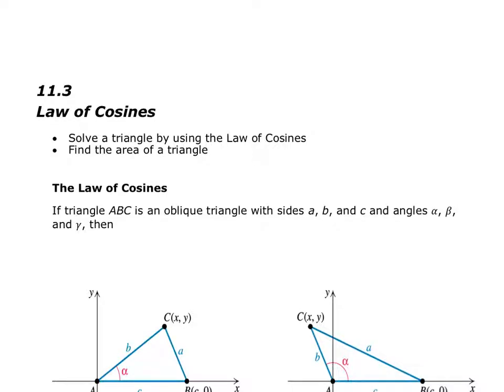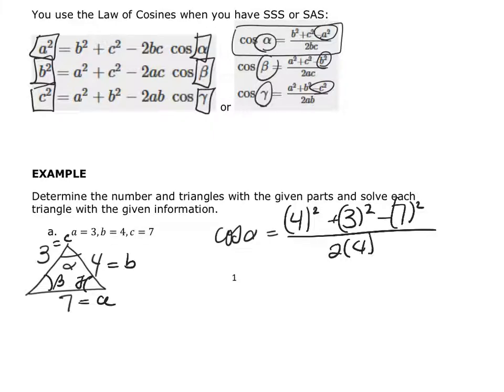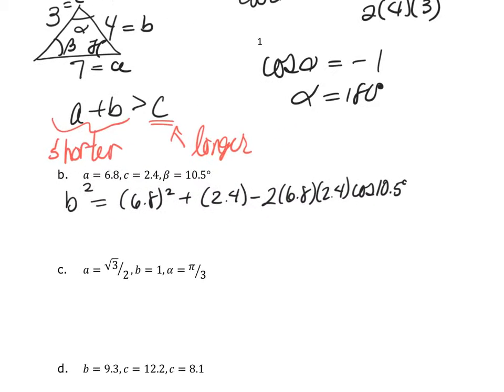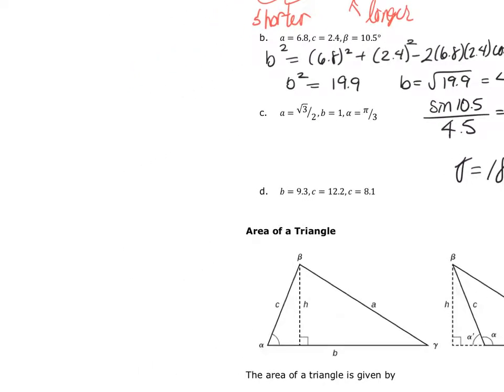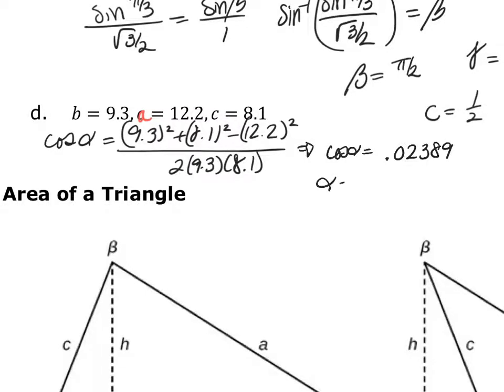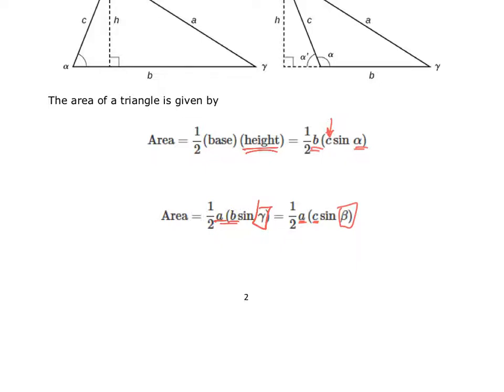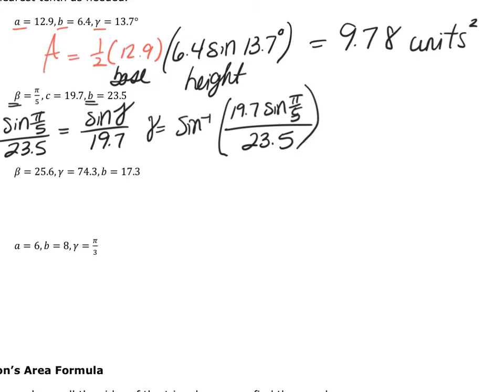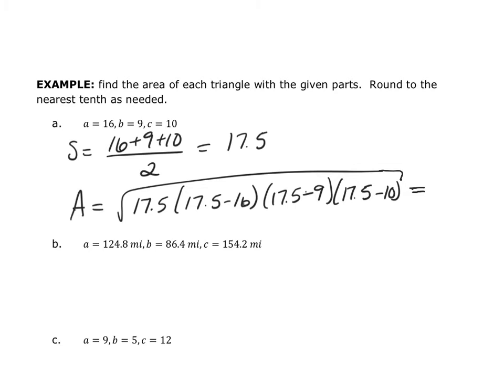MATH&142 01/31/20 Section 11.3 Day 1